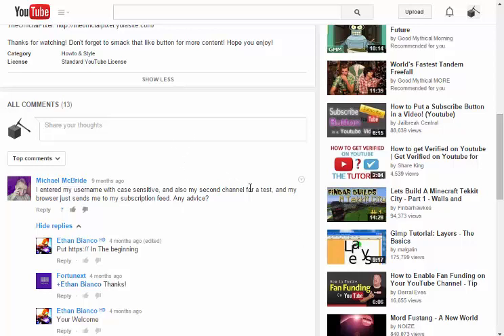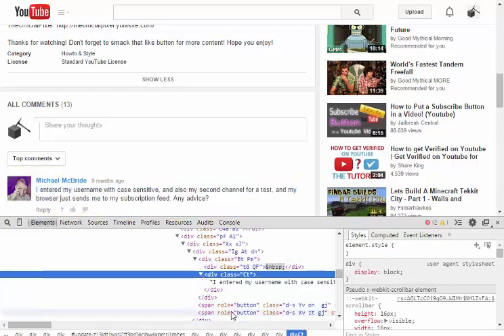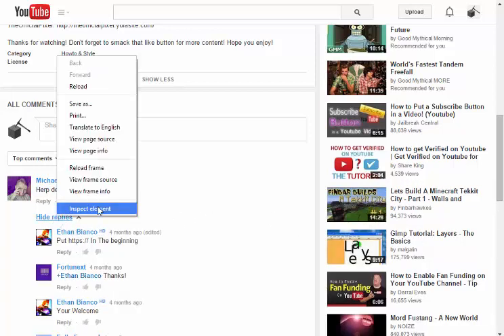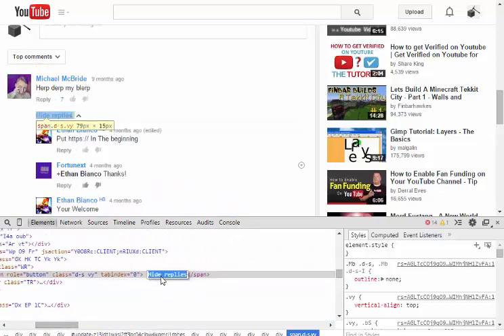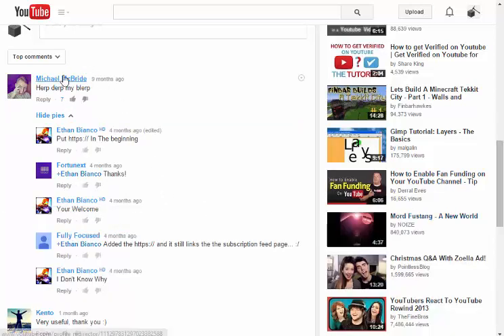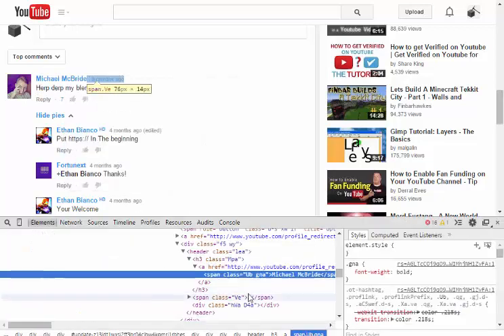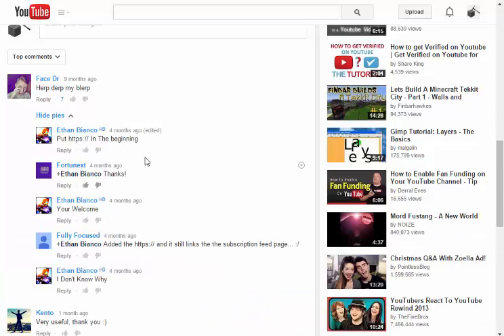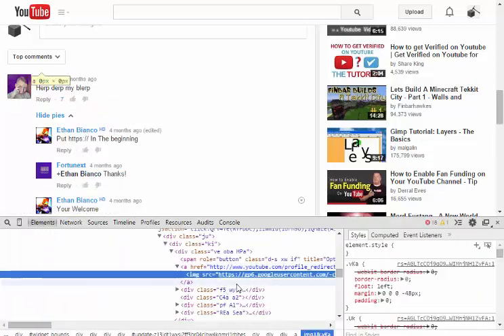Edit Prank: Change websites!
A tutorial on how to edit websites. If you want to edit a picture, then copy the url of the image you want to copy (Right click the image then click "Copy image url"), then go to the image you want to replace. Either "Inspect element" it, or press F12, then click the magnifying glass at the top left of it, and click the image you want to replace.
The highlighted text should say something like: src="url"
Double-click "src=" and replace the url with the desired image url.
Link to troll face, copy the url there (NOT the goo.gl url)